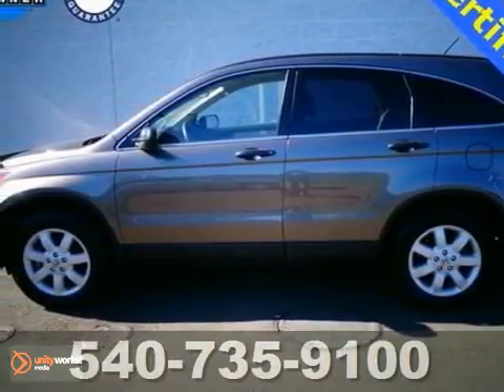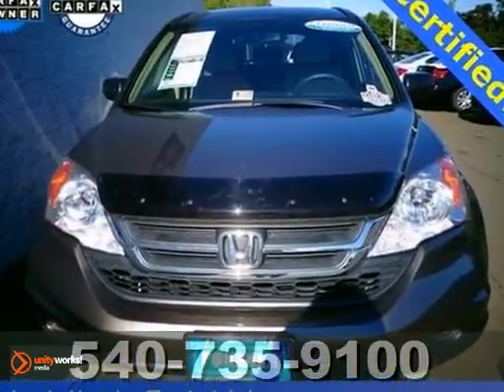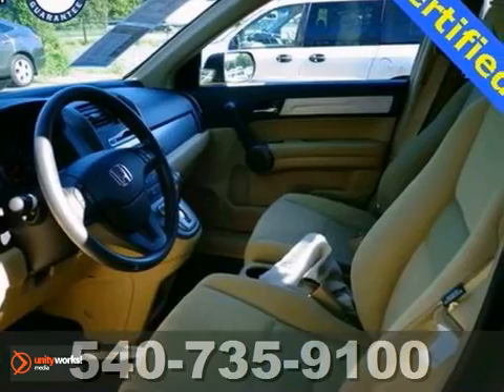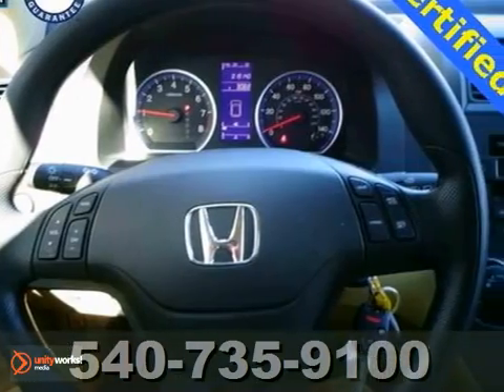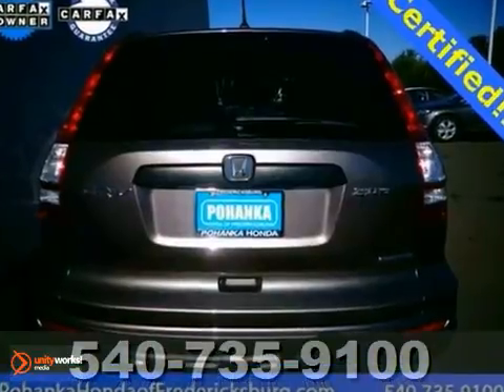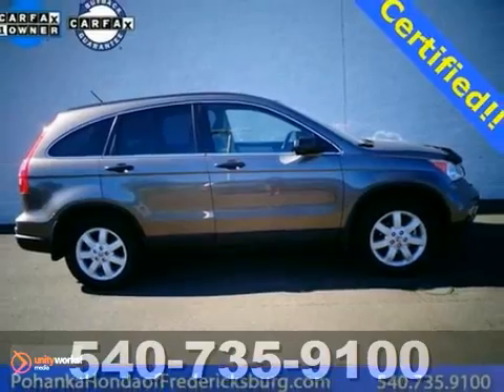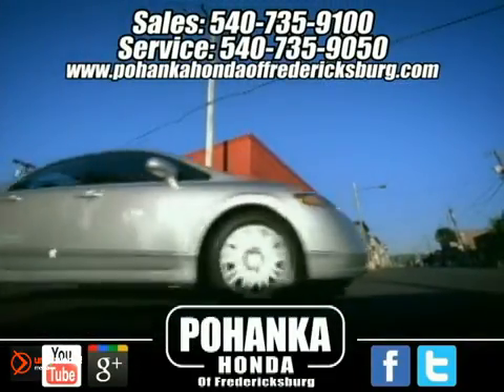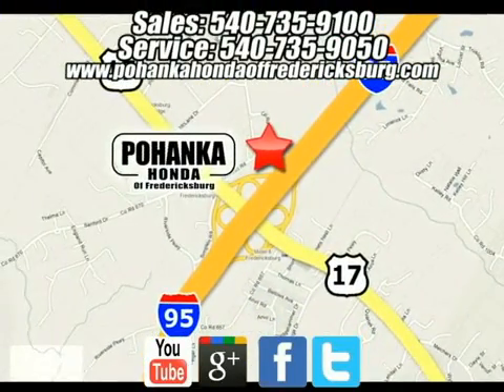2011 Honda CR-V FCB082698A in Fredericksburg VA Richmond, - SOLD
SOLD - If you are looking for real value on a great used car, Pohanka Honda of Fredericksburg VA invites you to call and make an appointment to view this 2011 Honda CR-V, stock# FCB082698A. We are conveniently located near Fredericksburg VA Richmond, VA and known for our great selection, reliability and quality. Call to take a look at this 2011 Honda CR-V today.

60 South Gateway Drive
Fredericksburg VA Richmond VA, 22406